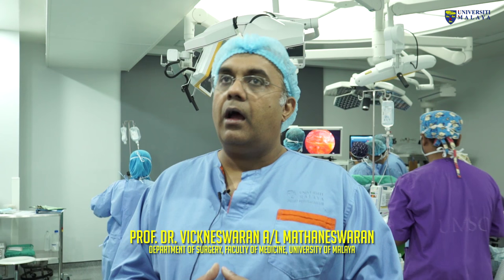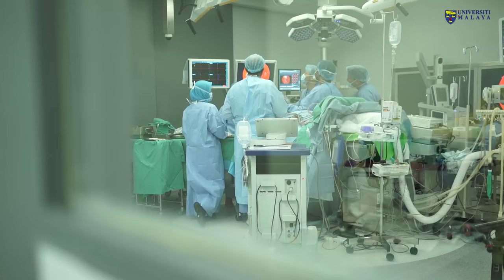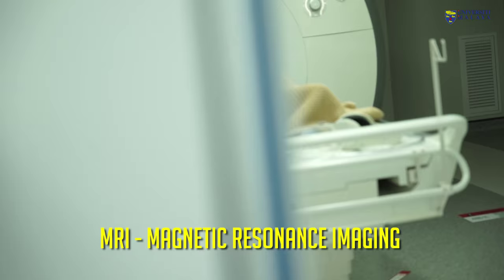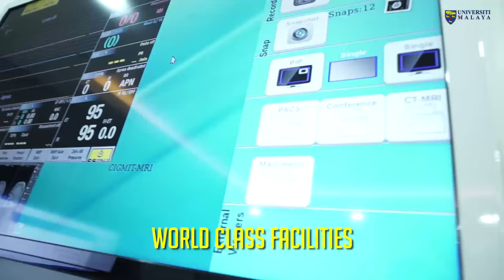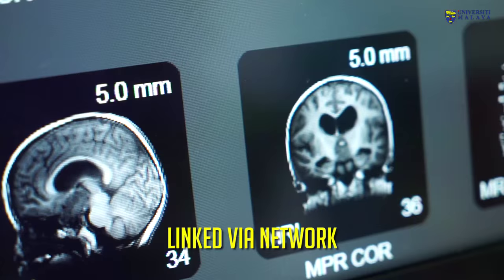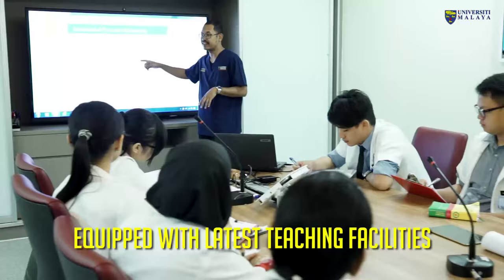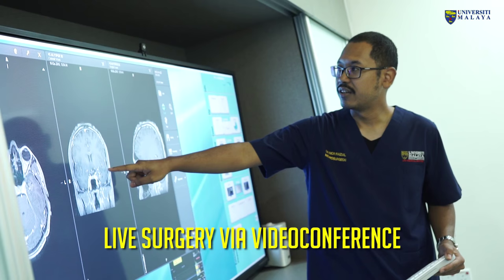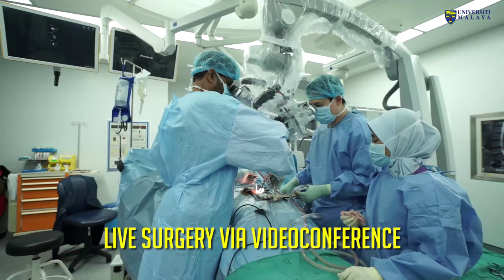UM Success Stories : CIGMIT Centre for Image Guided & Minimally Invasive Therapy